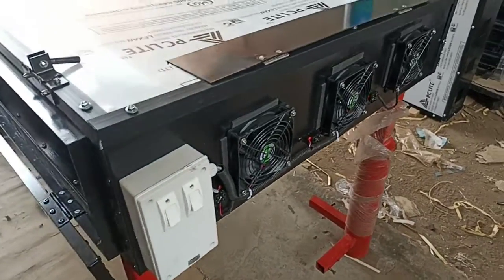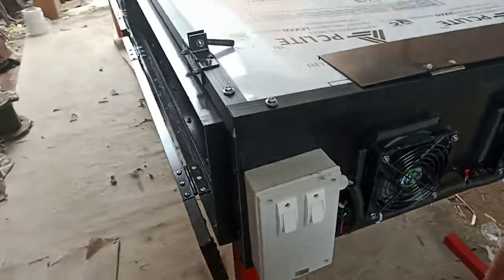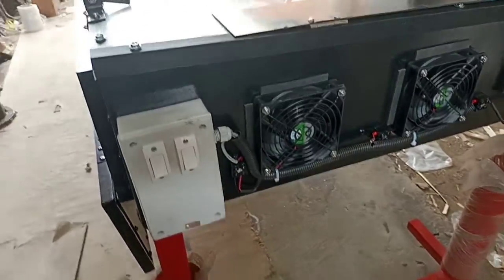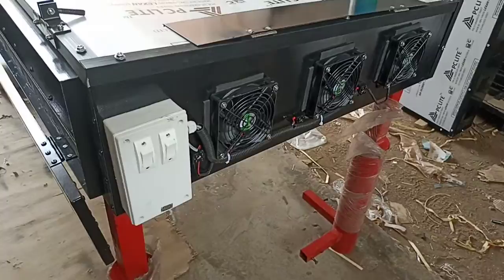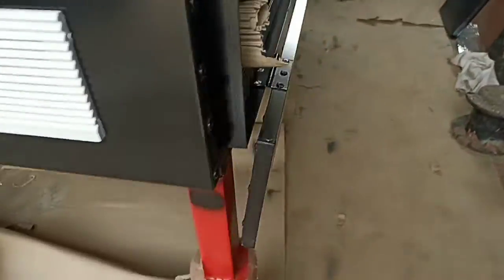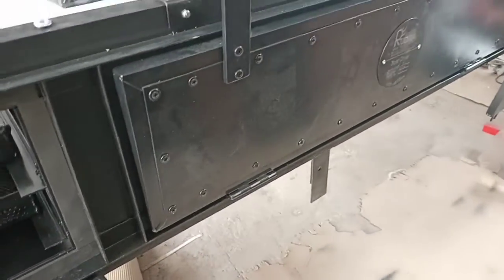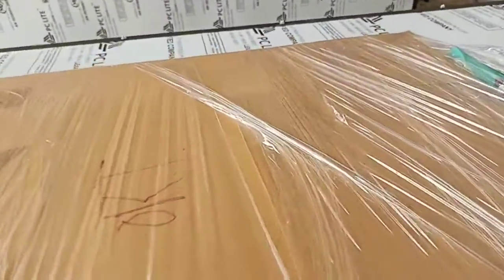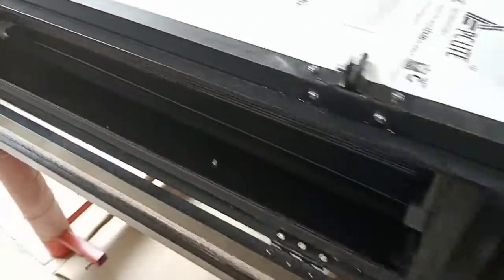Solar Dryer Manufacturing solardryer solardrying |Solar Dryer Explanation|How Solar Dryer Works ?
Solar Dryer 12 tray model Al Body  proudly made in Bharat and Exported To Tanzania

Solar Dryer For Self Help Group, Solar Dryer For Sakhi Mandal , Solar Dryer For FPO, Solar Dryer For Farmers, Solar Dryer For Swa Shay  Juth, स्वयं सहायता समूह को स्व-रोजगार के लिये प्रोत्साहित करने के इरादे से 'सोलर ड्रायर' का इस्तेमाल .